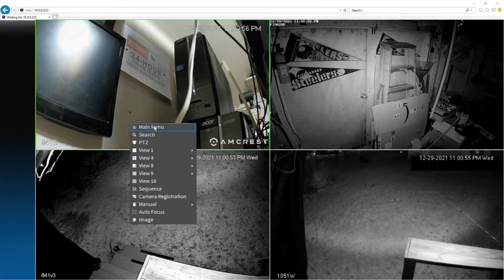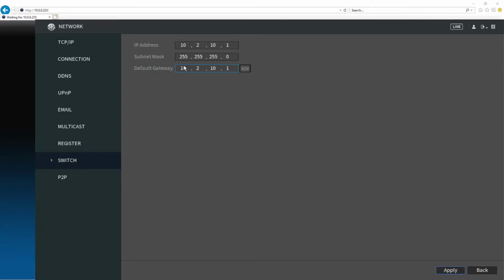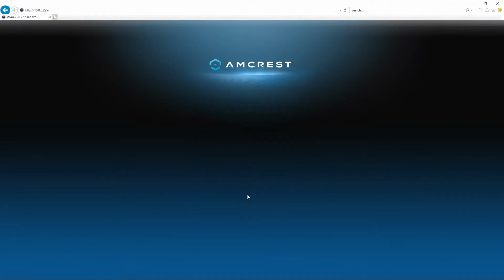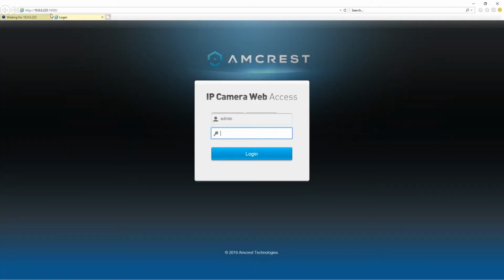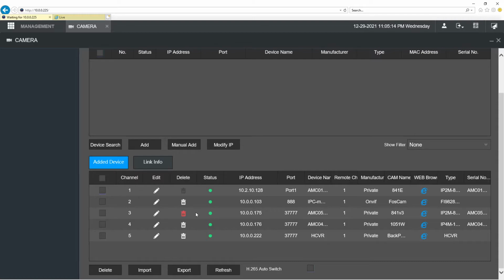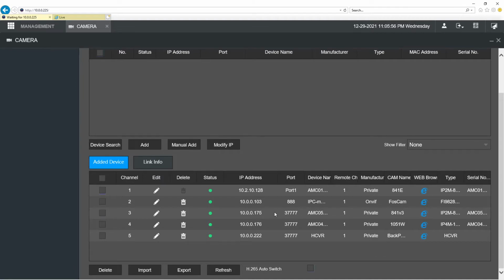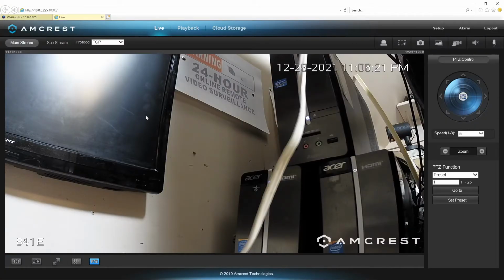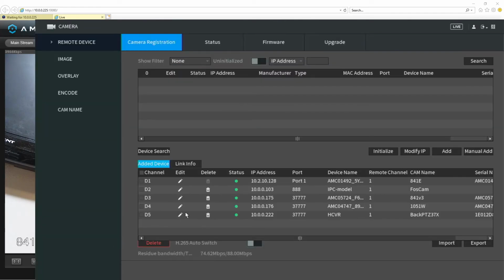Access POE cameras on a Amcrest POE NVR 4104E-HS, 4108E-HS, 4116E-HS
In this video I show to to access a POE camera on a POE NVR that has a Virtual Host option. If yours isn't enabled be sure to enable it so you can have the access..